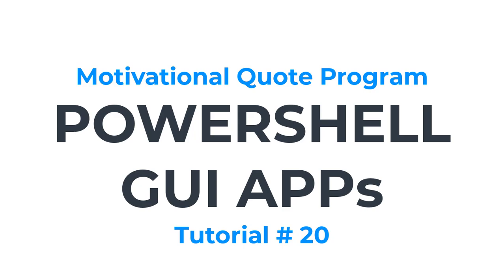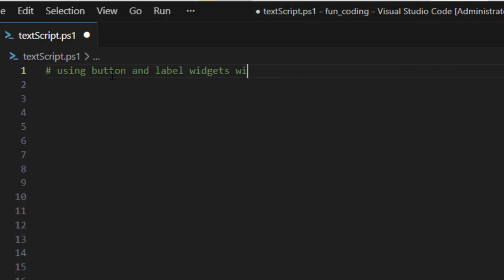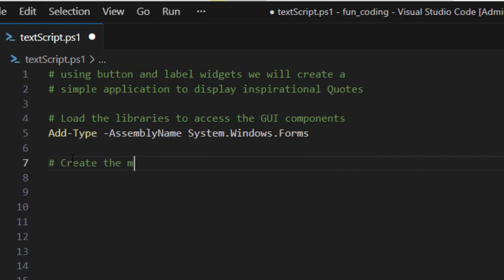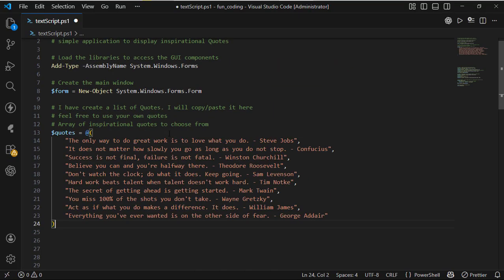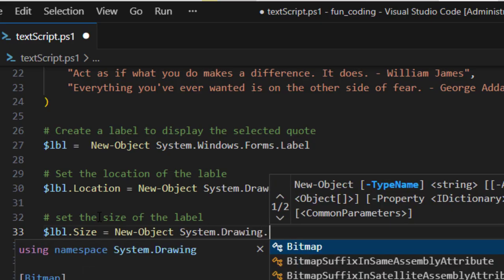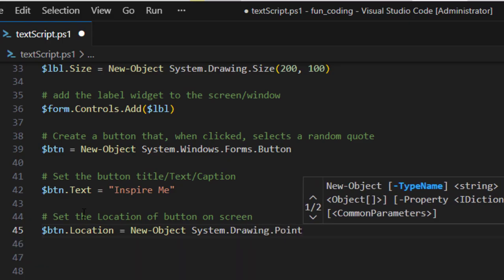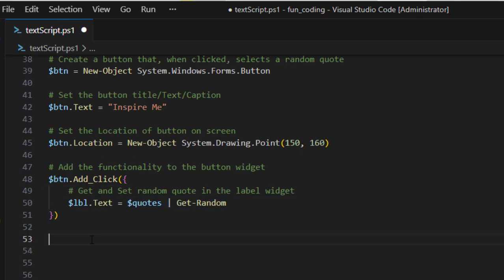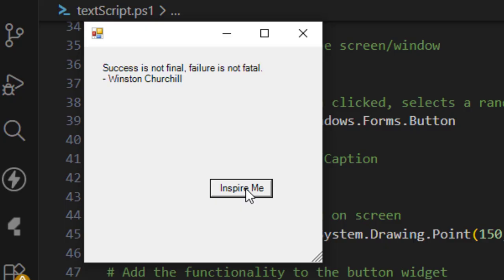20 Build a Simple Inspirational Quotes: Tutorial 20 PowerShell GUI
Build a Simple Inspirational Quotes App in PowerShell (Button + Label GUI)

Learn how to create a small GUI app in PowerShell that displays random inspirational quotes using a Button and a Label. This short tutorial walks you through the complete script, how to set up the Form, add controls, wire a click event with Get-Random, and a few quick enhancements (text wrapping, fonts, adding navigation). Copy the full script from the video or the description and customize the quotes and layout to make it your own.

A desktop window with a Label that displays quotes
An “Inspire Me” button that shows a random quote on click

This tutorial is about:
PowerShell, PowerShell GUI, System.Windows.Forms, Windows Forms, GUI tutorial, code tutorial, programming, scripting, desktop app, quotes app, Get-Random, Label, Button, beginner tutorial